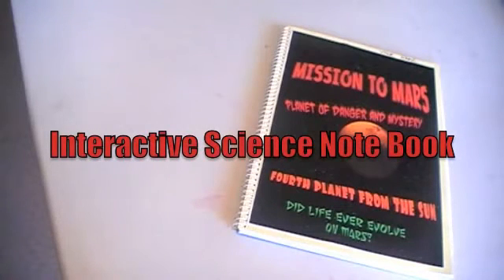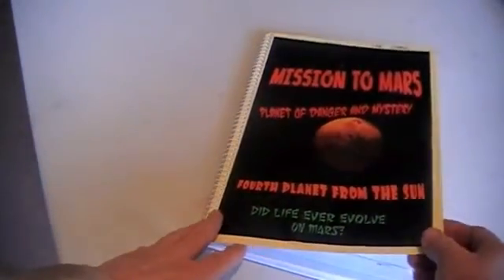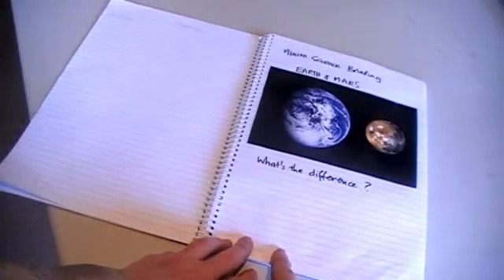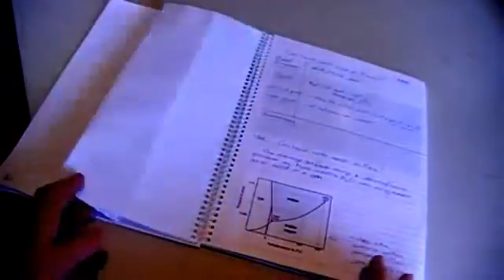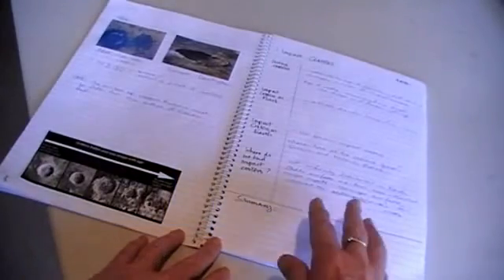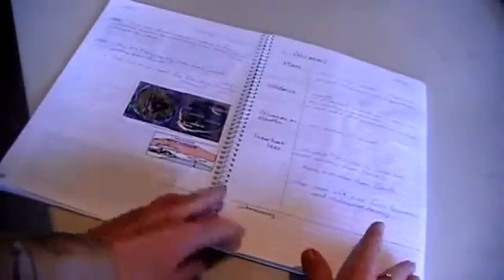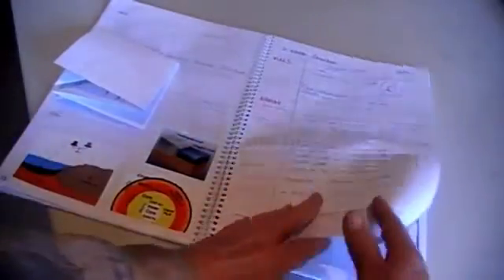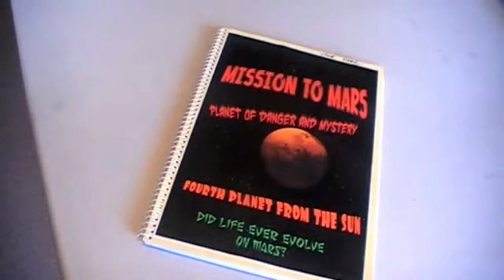Interactive Science Note Book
ISNB instructions for Mission to Mars Program at VSSEC.